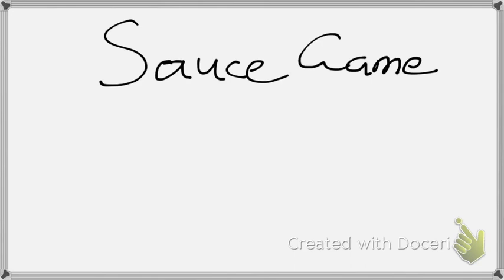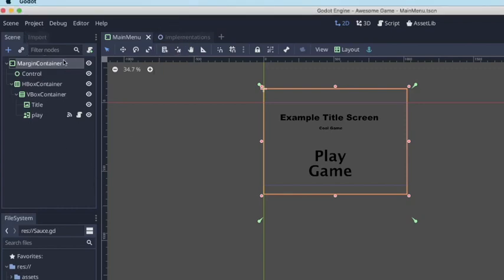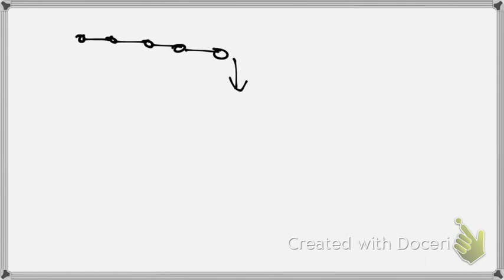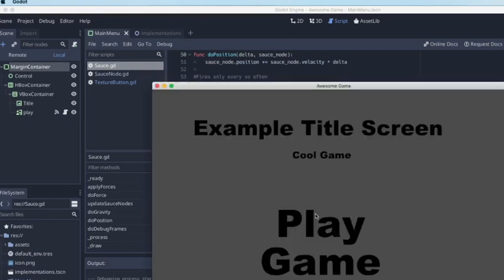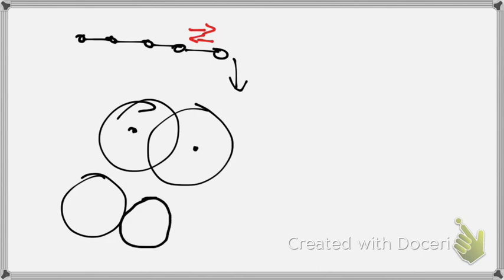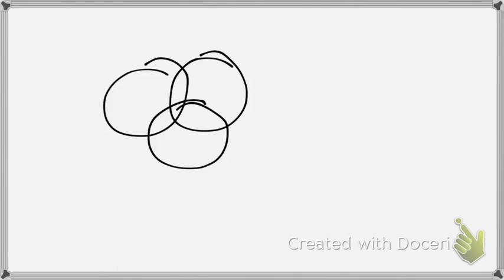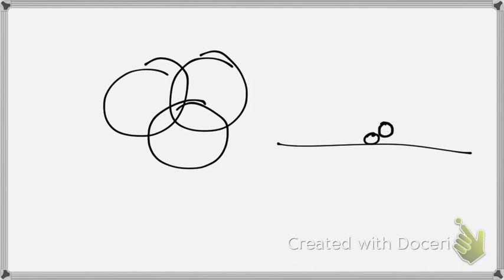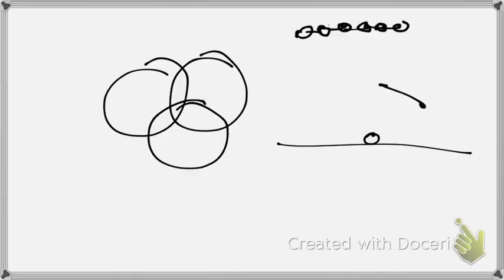Simulating Sauce with Physics in my New Game | Dev Log #1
First episode of making a game about making tacos made from source made from people.